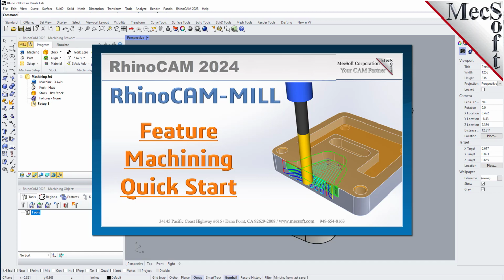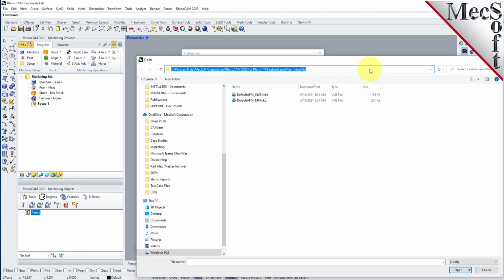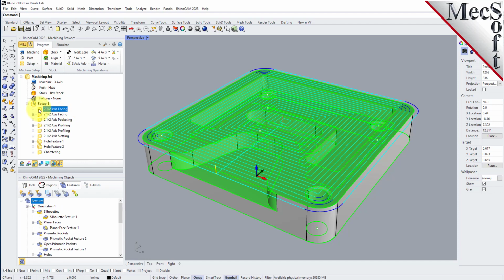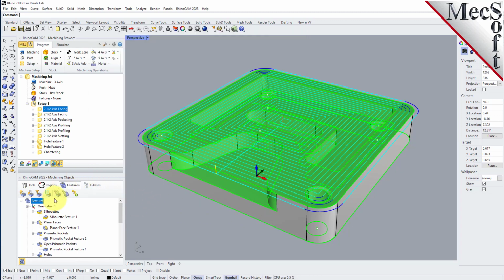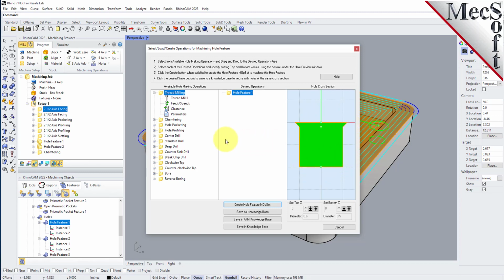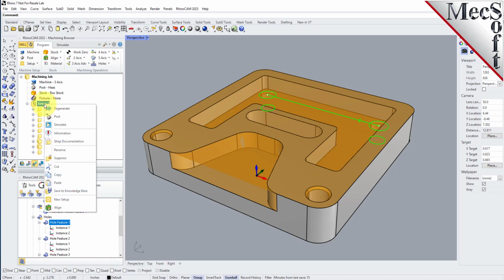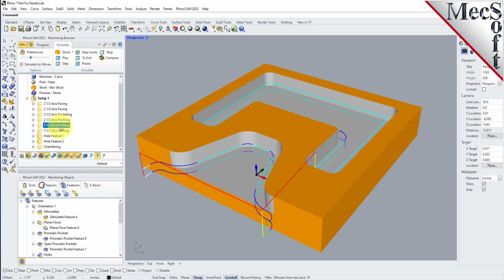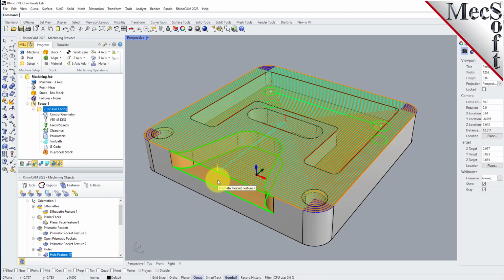RhinoCAM 2024 Automatic Feature Machining (AFM) Quick Start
Watch this in-depth tutorial on the new Automated Feature Machining (AFM) capabilities in RhinoCAM 2024.  You will be performing AFM the very first day after installing using its default pre-installed AFM Knowledge Base! Enjoy!